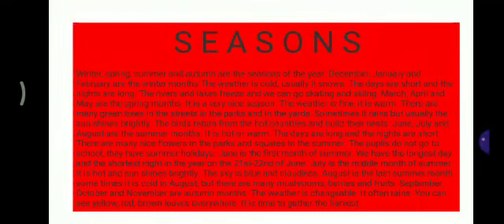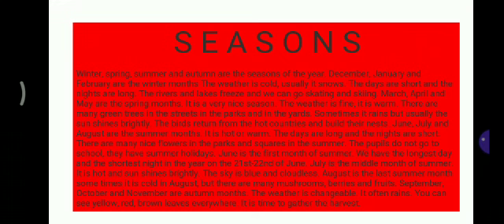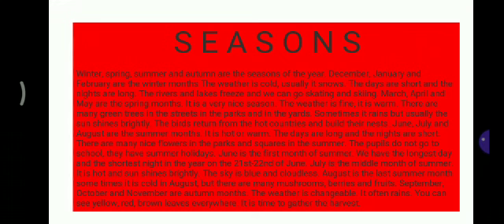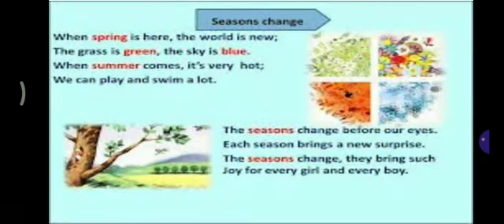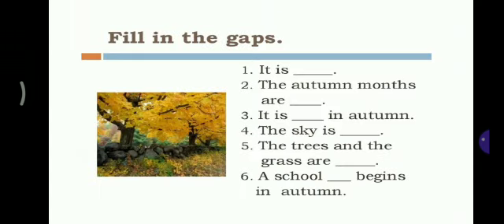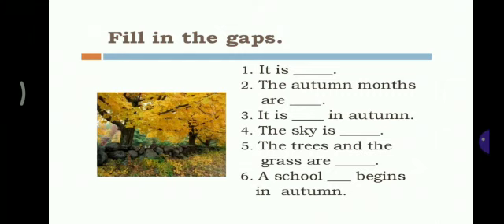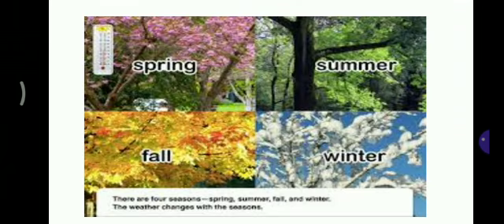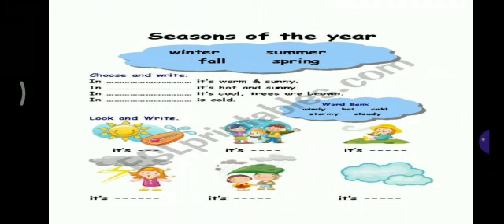Англис тили 8-класс Тема: Seasons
Аденова Гульдана Нурмаматовна - орус тил мугалими
№4 Д.Шопоков атындагы жалпы орто билим берүү мектеби,
Жалал-Абад областы, Кара-Көл шаары